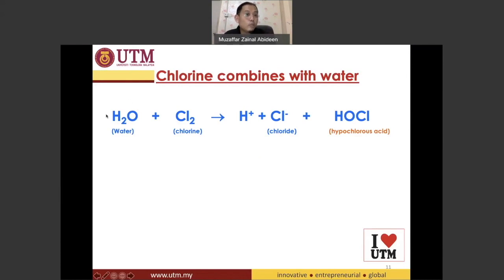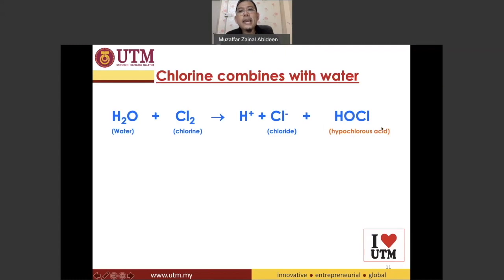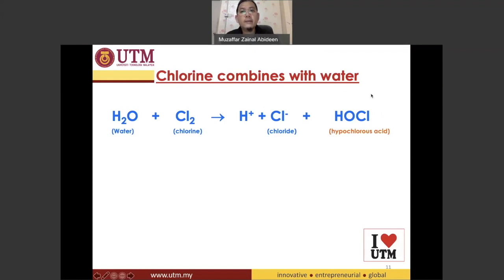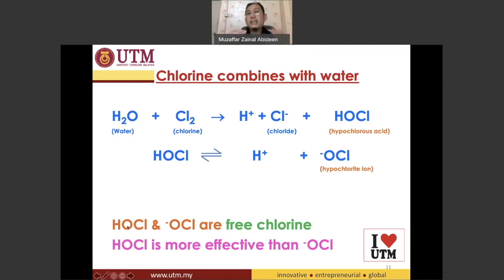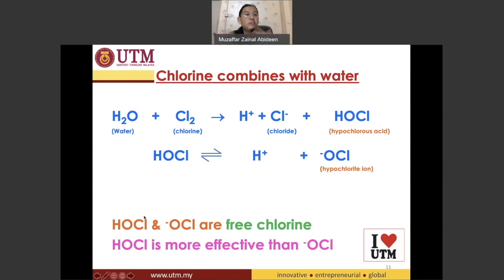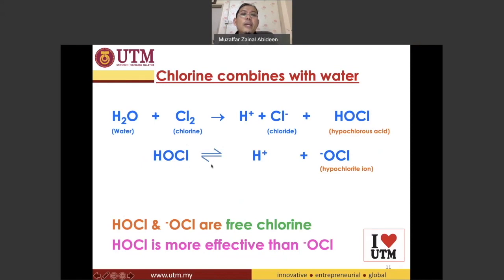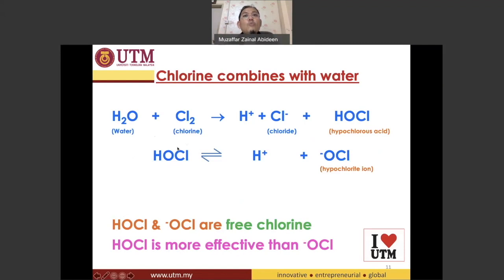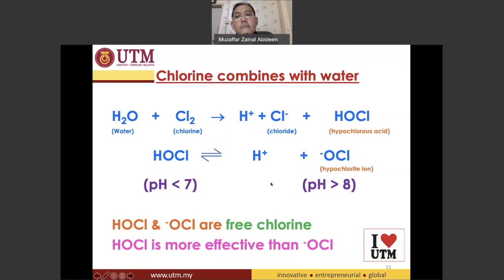9 4 Free Chlorine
This video explains on free chlorine